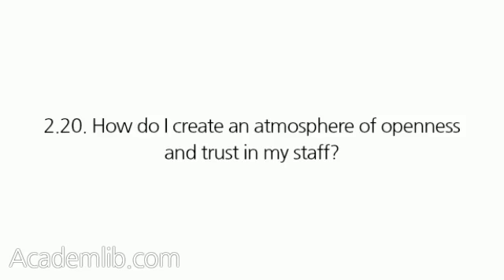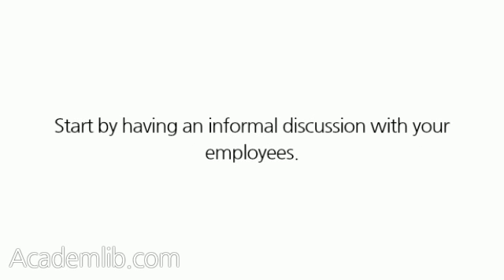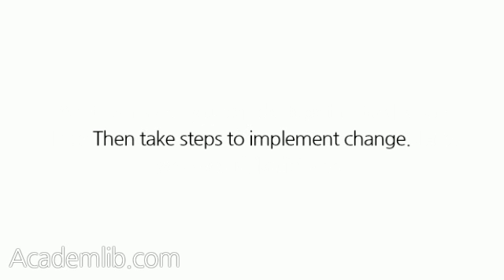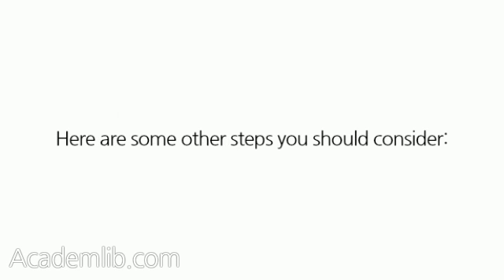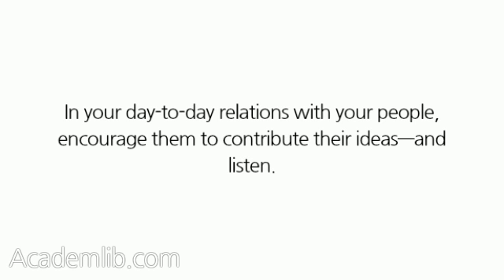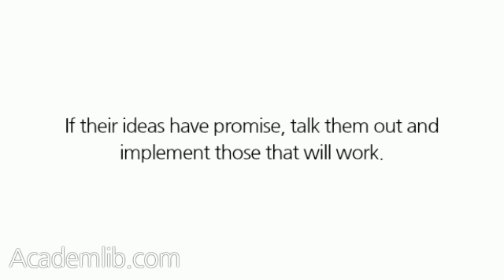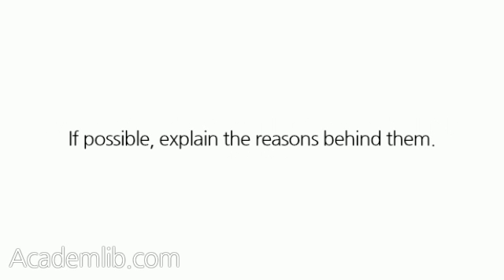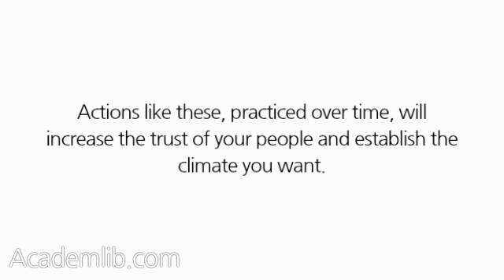How do I create an atmosphere of openness and trust in my staff?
Openness and trust take time to develop. You can't make it happen by edict or one or two acts. ...